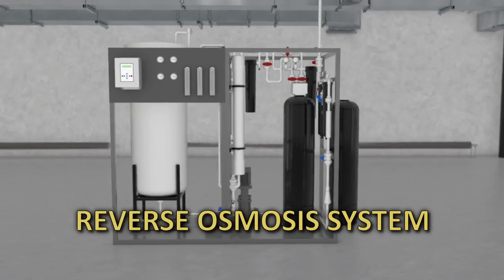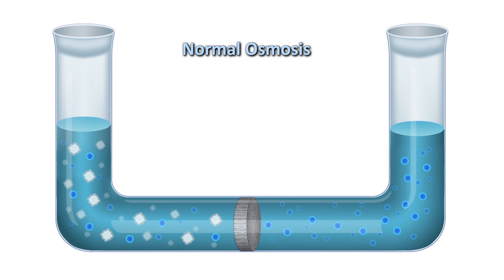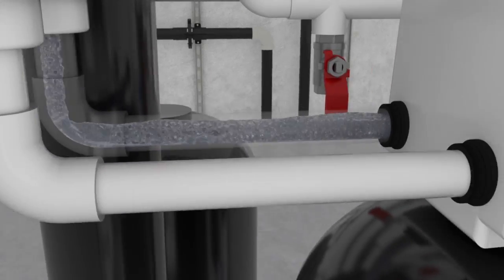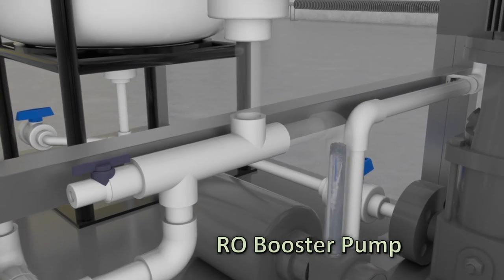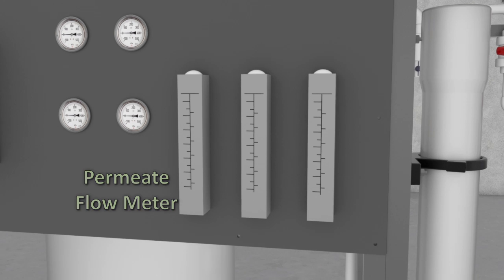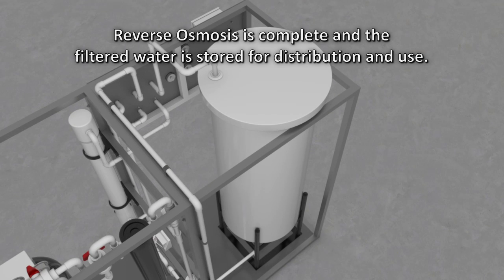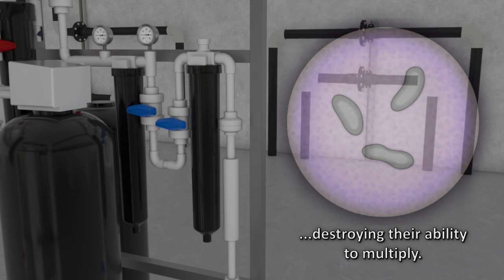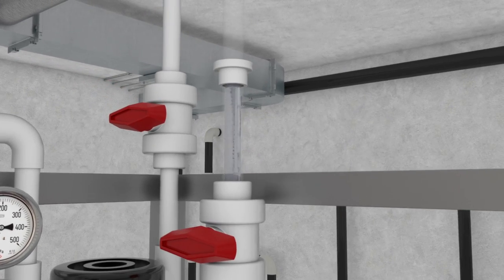What is Reverse Osmosis and DI Water Distribution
This educational video introduces the basic concepts of reverse osmosis including pretreatment through particulate & carbon filtration. It explains in detail the difference between osmosis and reverse osmosis. The video also introduces how to store and distribute the RO product water to the points of use through ultraviolet disinfection, Mixed bed deionization and final filtration.